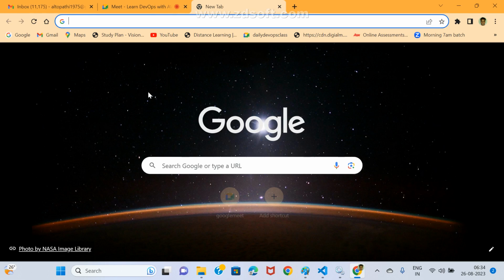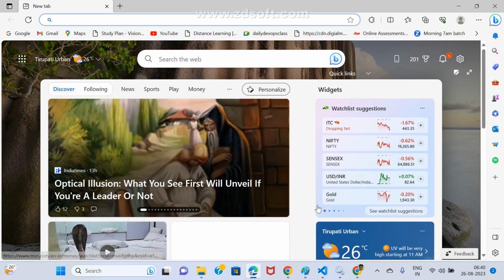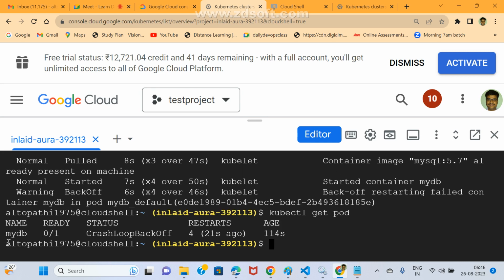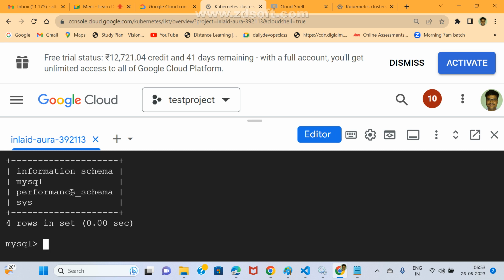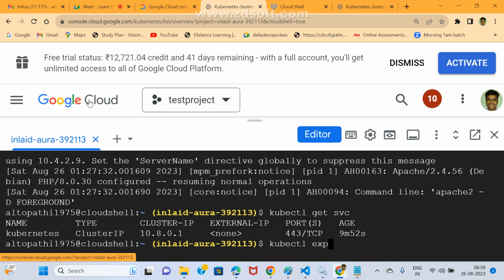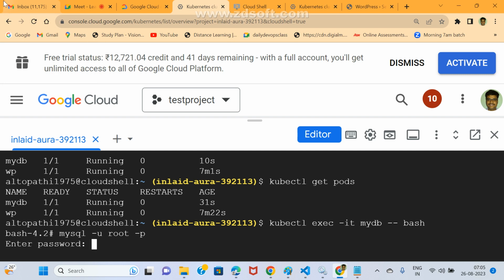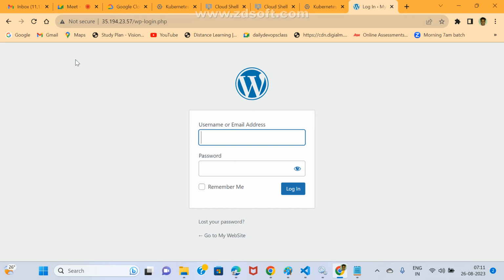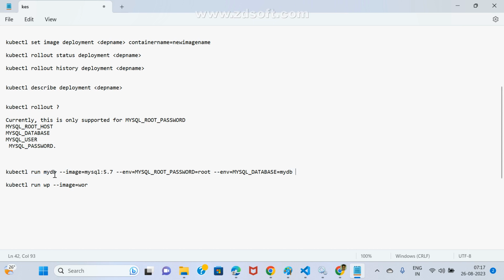k8s mysql and wordpress configuration7